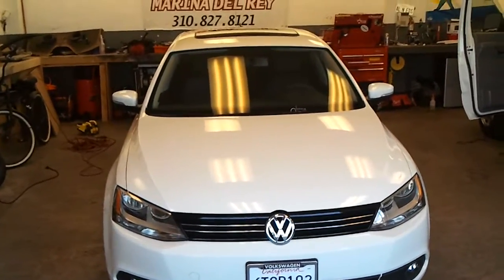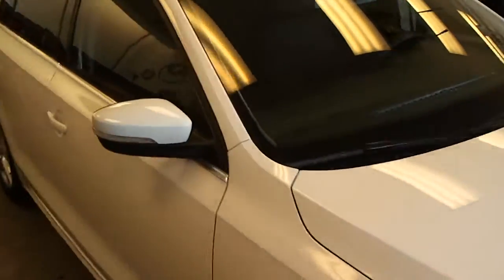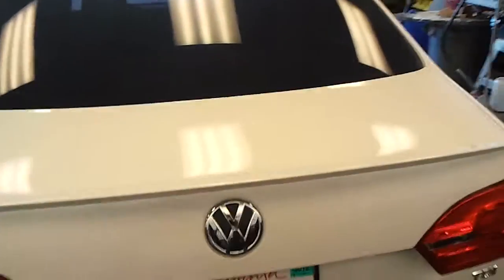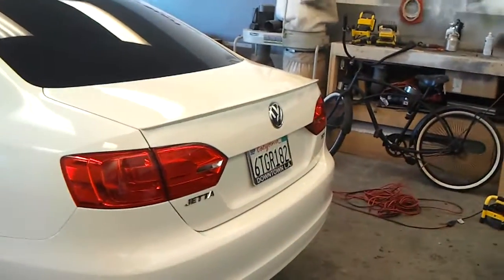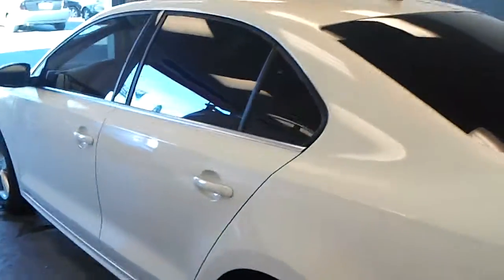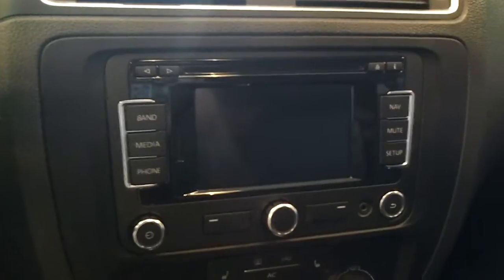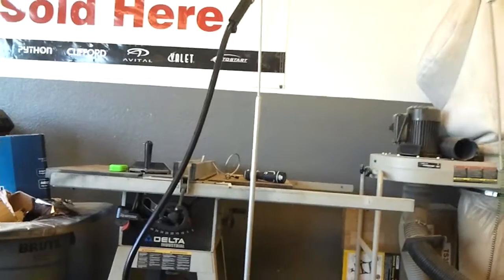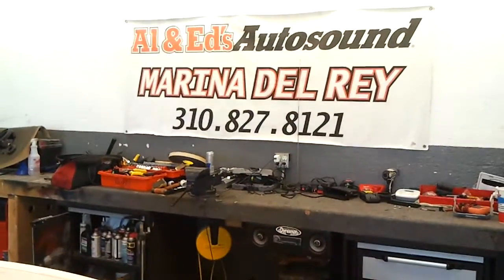2012 Volkswagen Jetta Fender Stereo window tint UV PROTECTION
2012 VW Jetta with the new Fender Audio System. Al & Ed's Autosound is the largest and most popular tint shop in southern California. We have been serving the Los Angeles area for over 25 years. We specialize on all american and european vehicles.

Powered By Del Rey Customs

car stereo repair restoration upgrade uv protection skin disease prevention